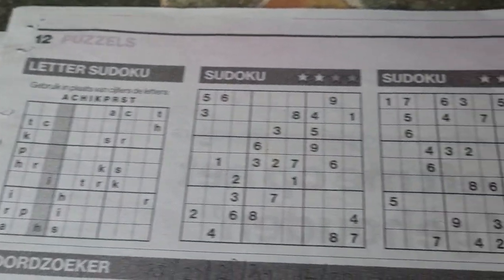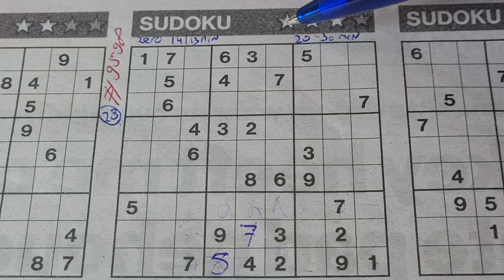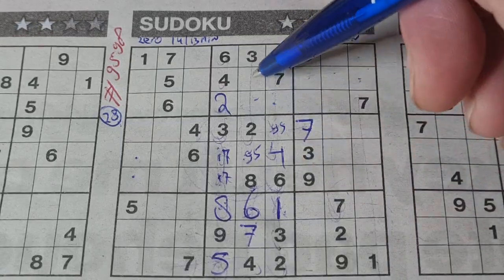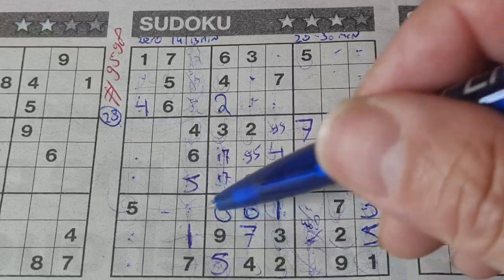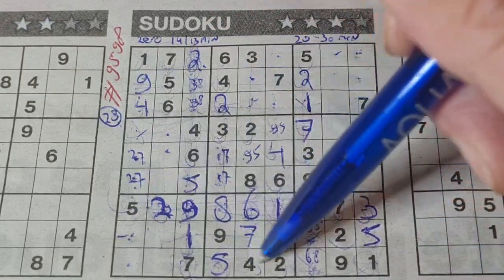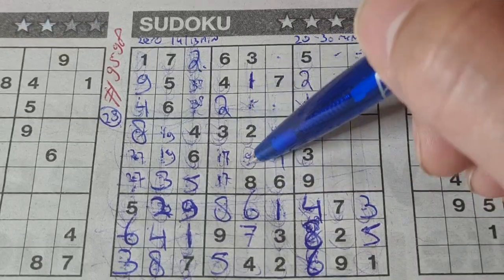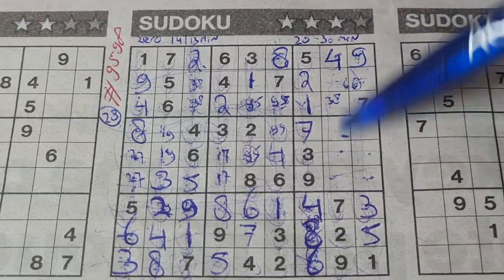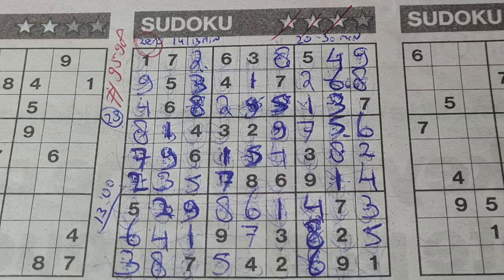(#9598) Friday Three Stars Sudoku puzzle. Bonus Extra edition. 11-15-2024 part 1 of 4